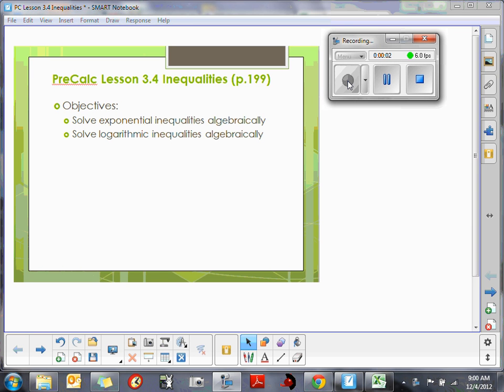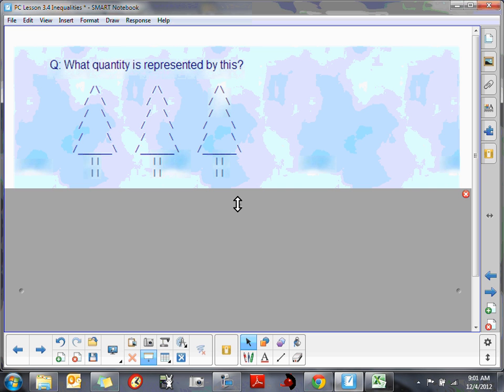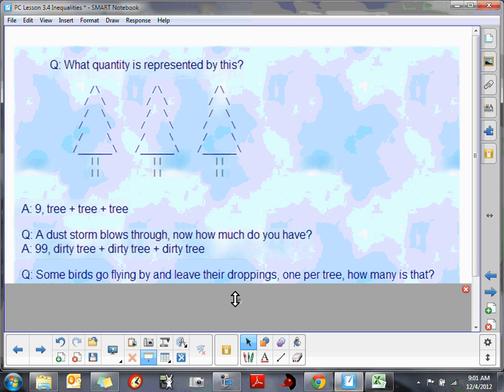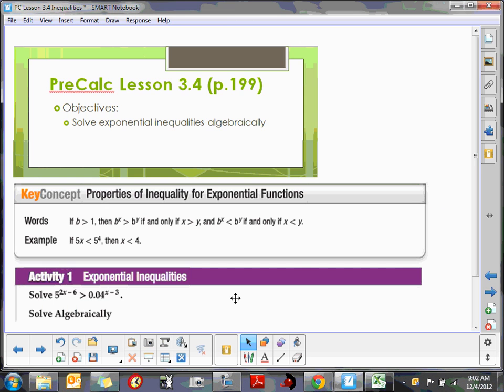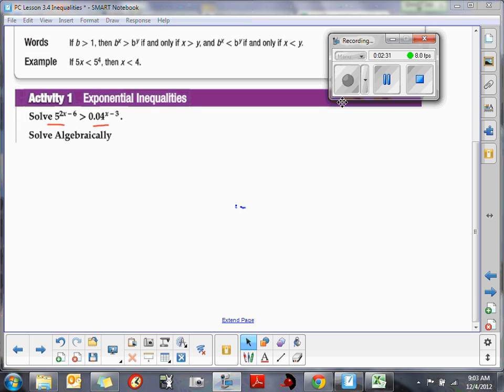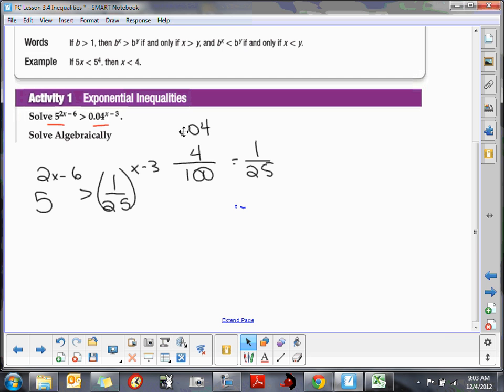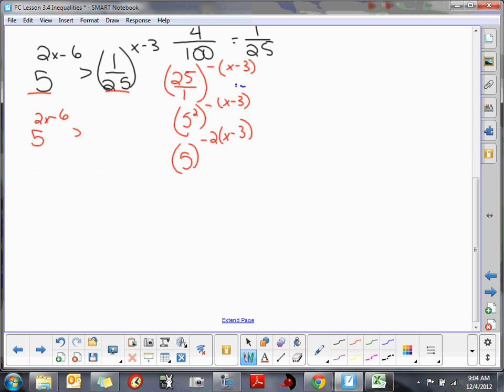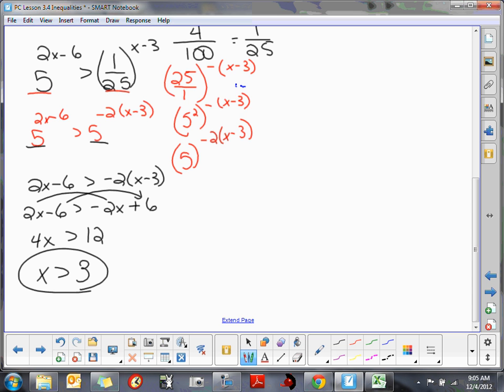PC Lesson 3 4 II pt 1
Exponential & Logarithmic Inequalities